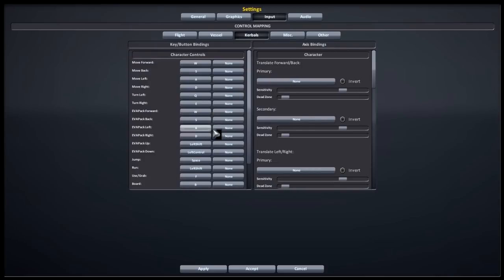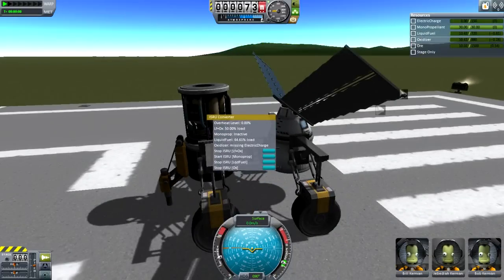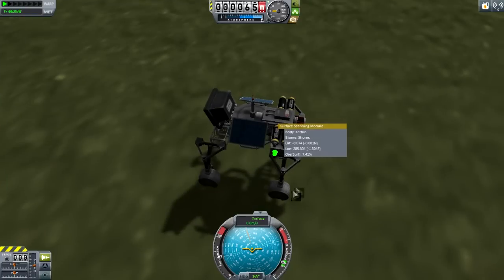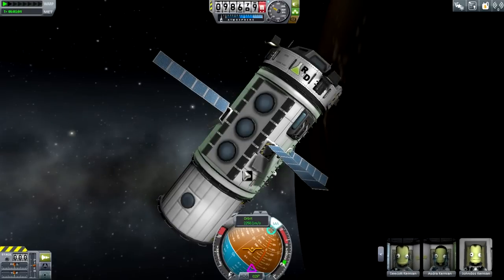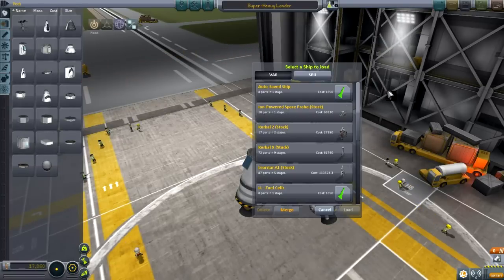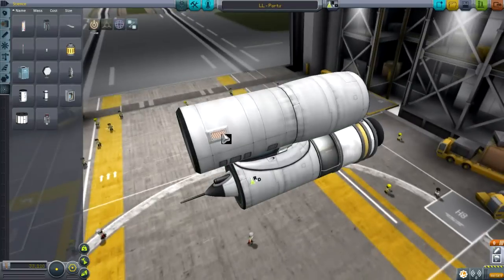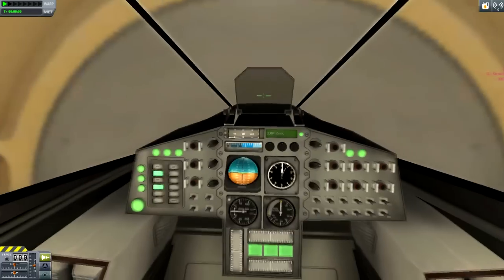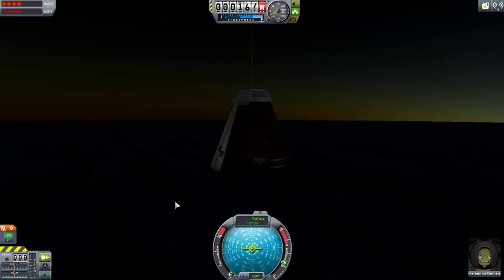Let's Learn: KSP 1.0: Tomorrow's Future, Today!